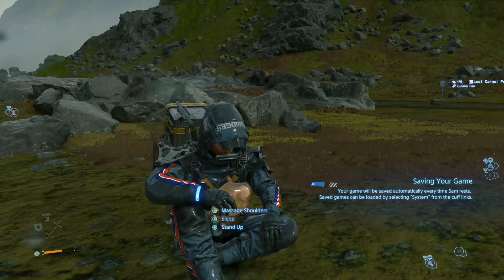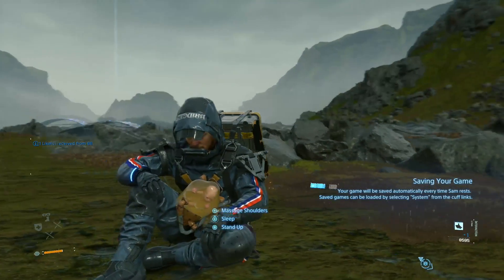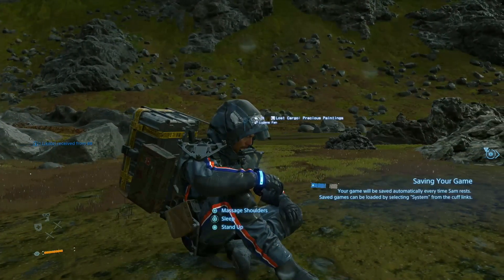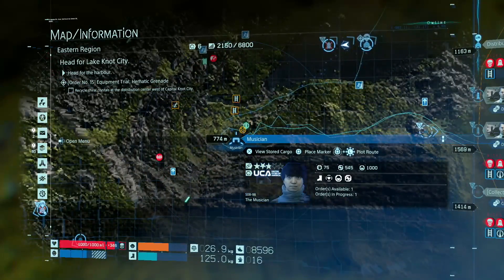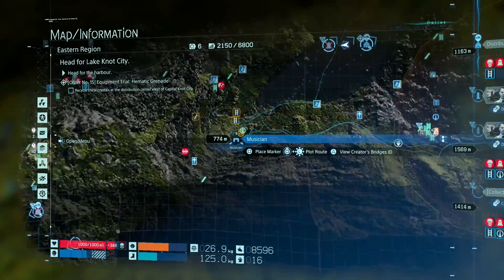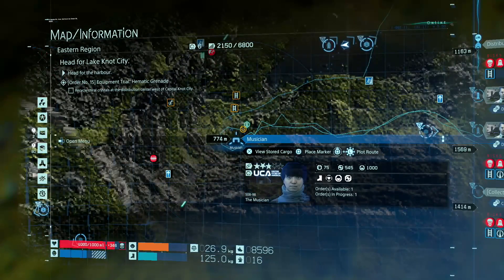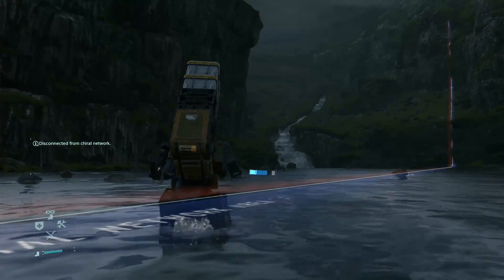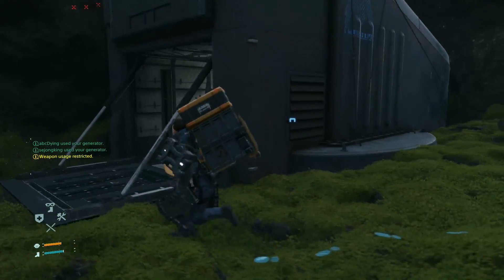Death Stranding How To Get The Harmonica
How To Get The Harmonica In Death Stranding.